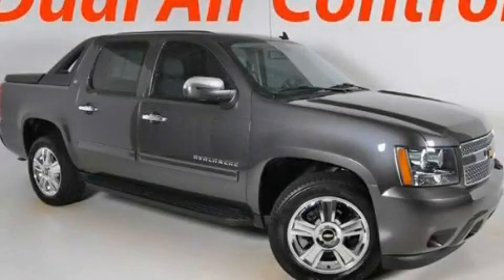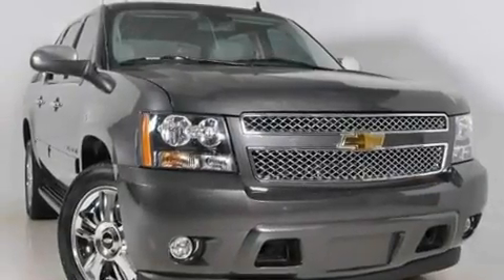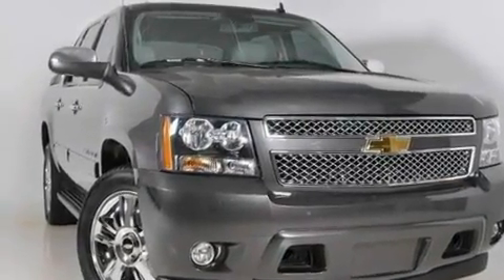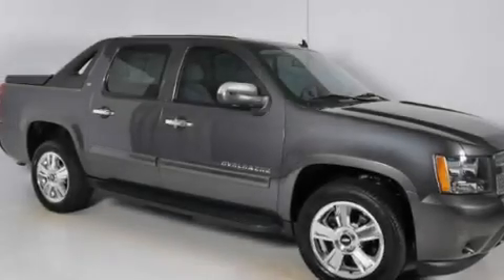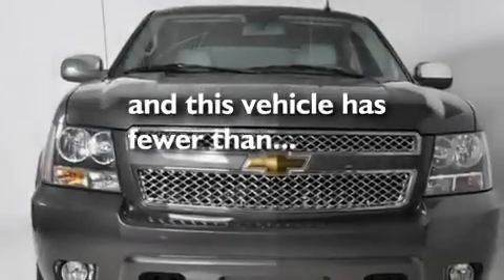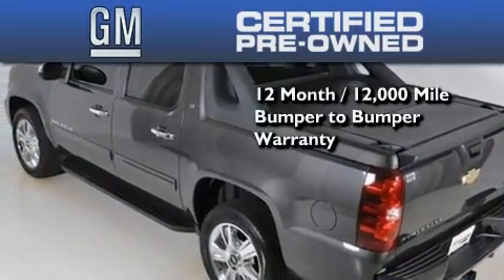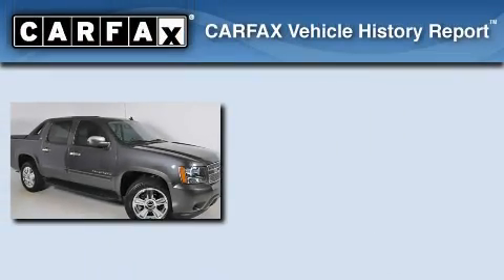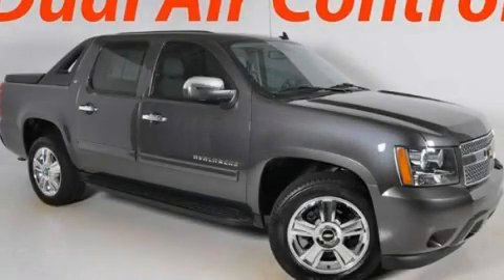2010 Chevrolet Avalanche Certified Duluth GA 30096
Year : 2010
 Make : Chevrolet
 Model : Avalanche
 Engine : Gas/Ethanol V8 5.3L/325
 Trans . : Automatic
 Exterior : GREY
 Miles : 18,161
 Interior : Other
 RICK HENDRICK CHEVROLET
 3277 Satellite Blvd
 Duluth , GA 30096
 2010 Chevrolet Avalanche Duluth GA